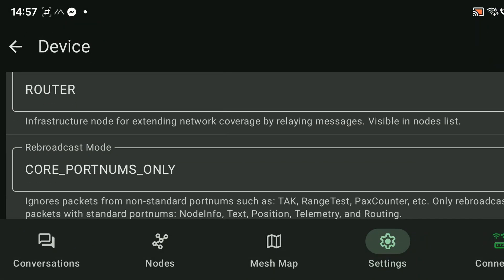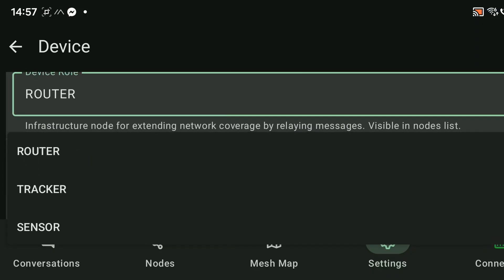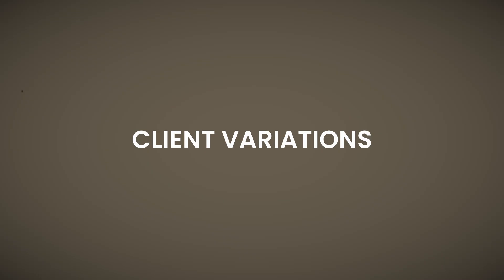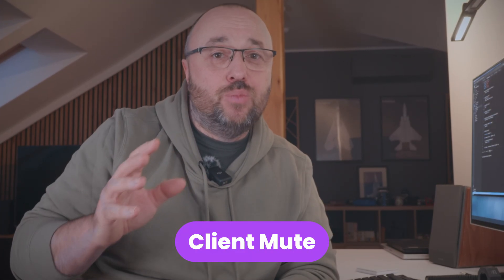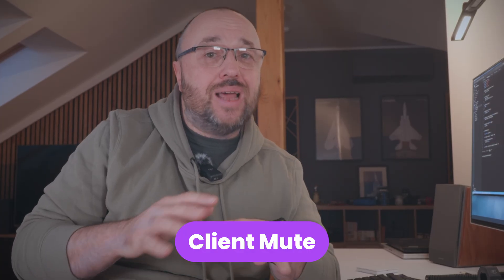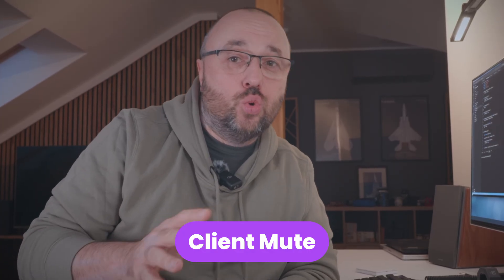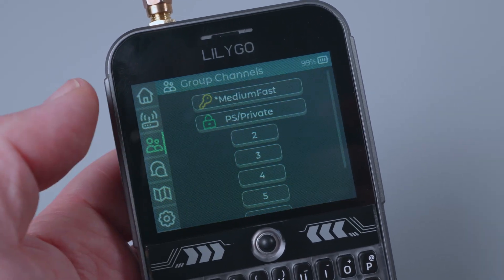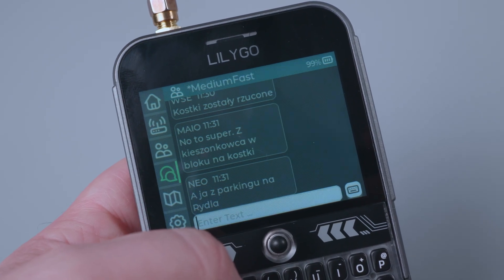Optimizing Meshtastic: The Most Efficient Device Type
Choosing the right Meshtastic device type is one of the most important steps in building an efficient and reliable mesh network. Router, Repeater, and Client are the most commonly used roles, but each one is designed for a different purpose — and picking the wrong one can actually slow down your entire mesh.

In this video, you’ll learn exactly what each device type does, including:
• Router
• Repeater
• Client
• Client Mute
• Client Hidden
• Client Base

I’ll explain how these modes affect network traffic, battery life, and overall mesh performance — and why, in most cases, you should probably just stick to the Client role for the best results.
If you want a smoother, faster, and more stable Meshtastic network, understanding device types is essential. Let’s break it down clearly and simply.